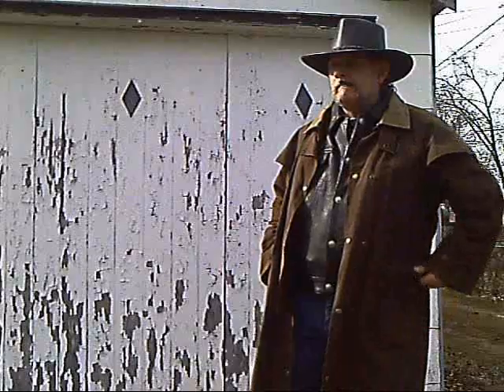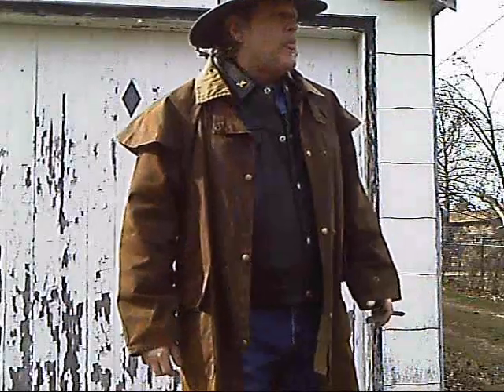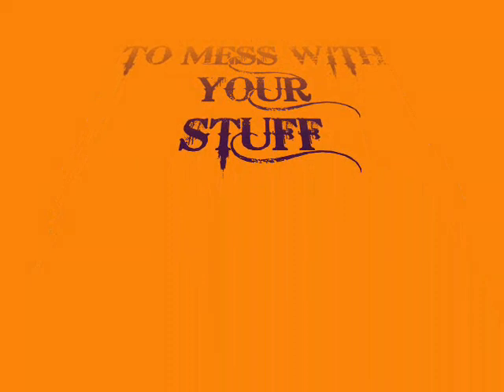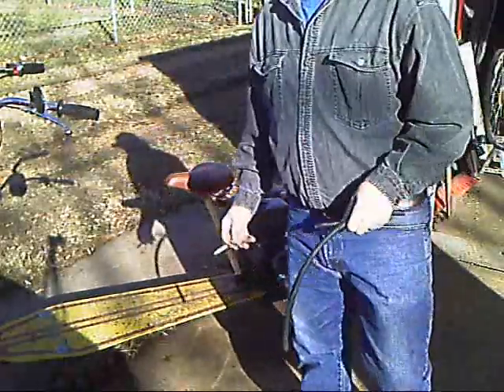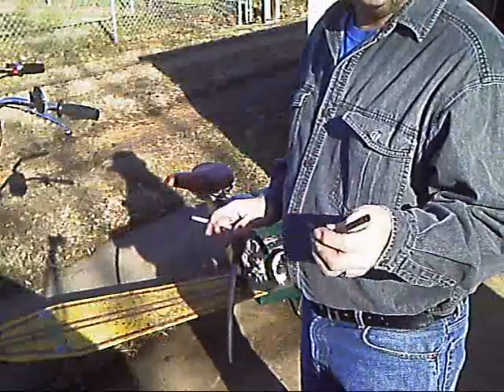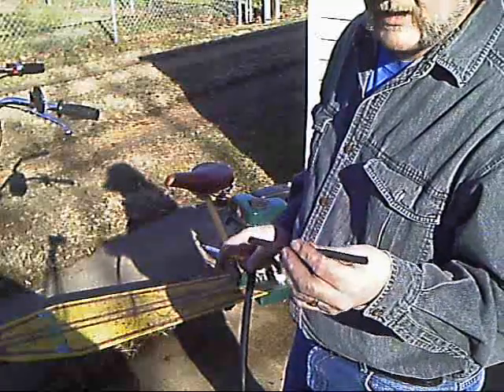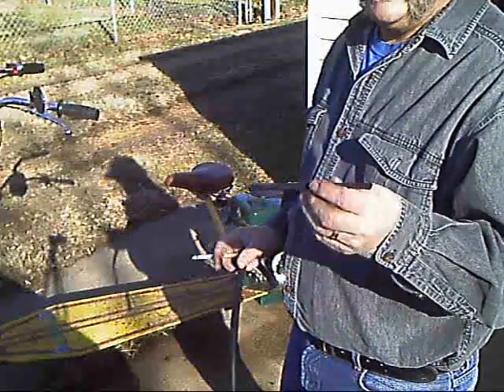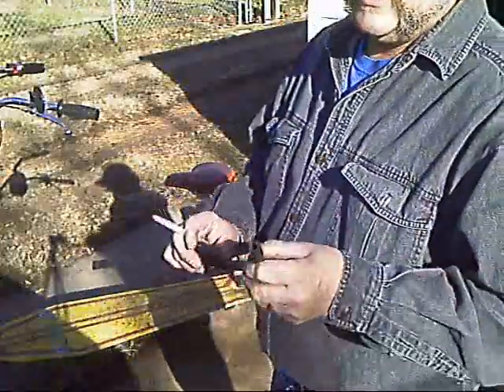COWBOY BIKER MESSIN WYTH 6.5 HF GAS LINE AND KART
A STRANGER CAME BY AND FIXED MY HARBOR FREIGHT 6.5 STOCK FUEL LINE,  CRACKED AGAIN,  ALSO FINISH WELDINGS ON KART AND DID SOME FRONT END WORK.  THANX DUDE.

SONG- LIES,
BY STEPHEN BERG